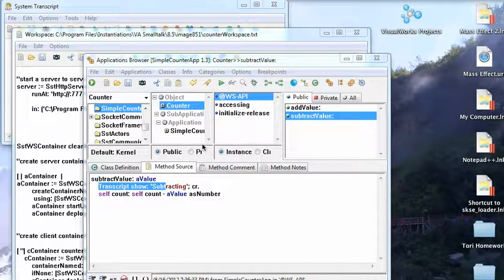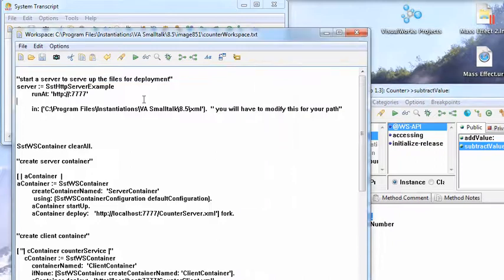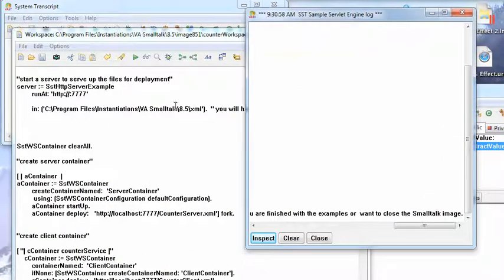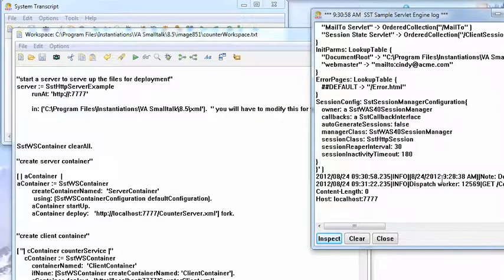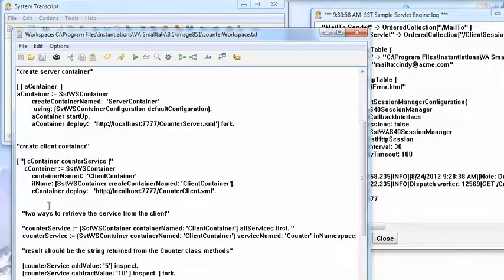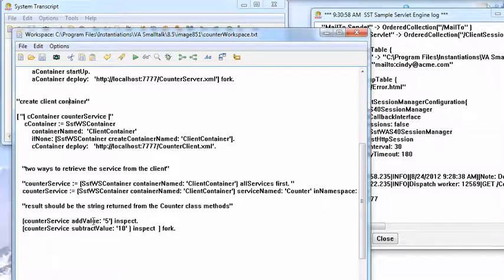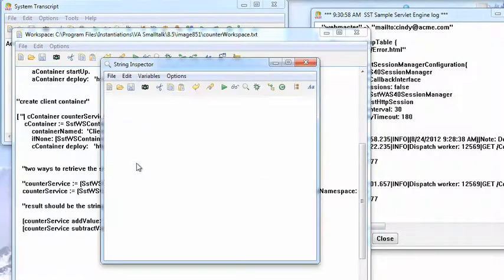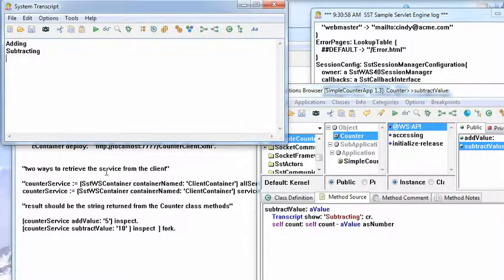ST 4U 275: Using Web Services in VA Smalltalk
Today we'll put all of the peices together - we'll deploy and invoke a VA Web Service